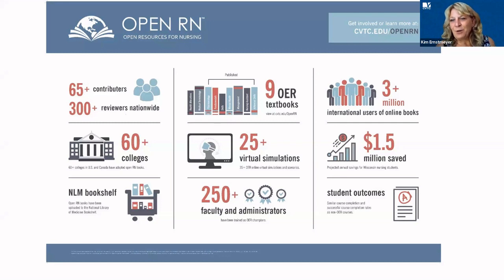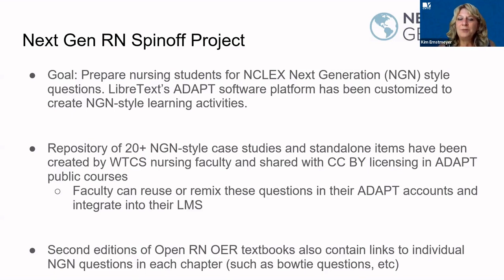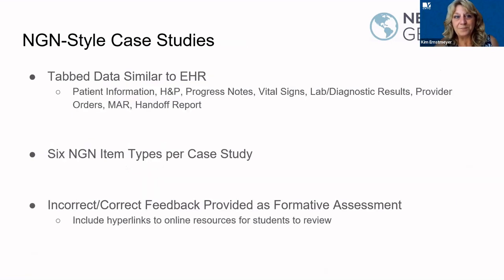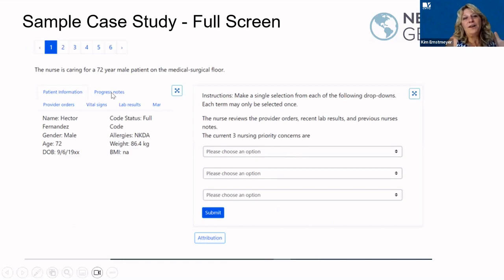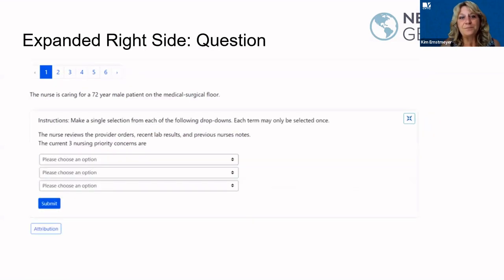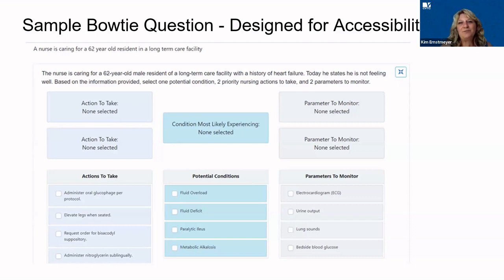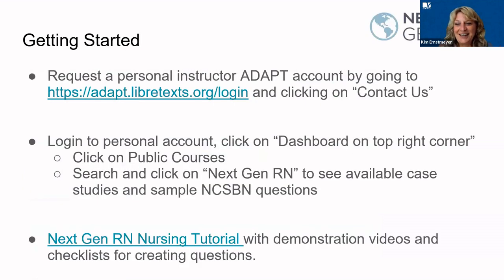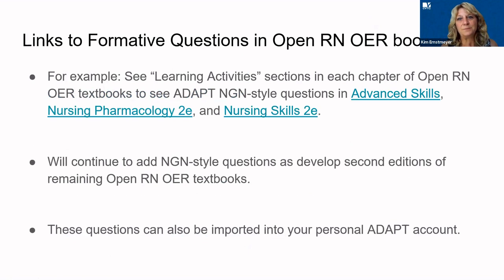Day 3: Kim Ernstmeyer (Chippewa Valley Technical College) LibreTexts Success Story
This video from the 2023 LibreFest virtual workshop introduces participants to the Next Generation Nursing homework assessments developed by the Open RN/NextGen Team at Chippewa Valley Technical College. With their support, the ADAPT homework system was recently expanded to include 31 new question times in full alignment with the Next Generation NCLEX (NGN) protocols. These are available to all ADAPT users.